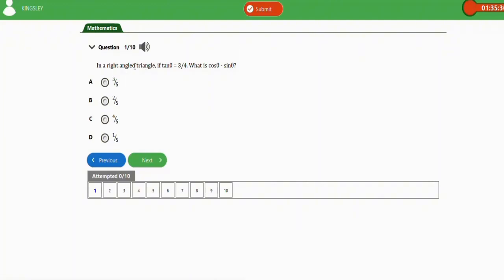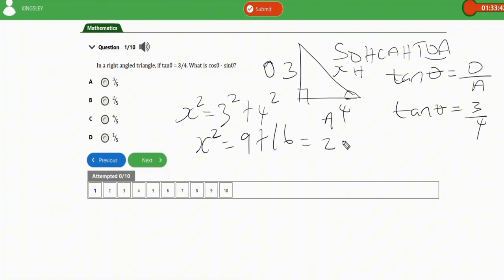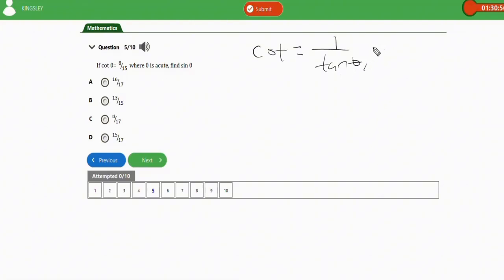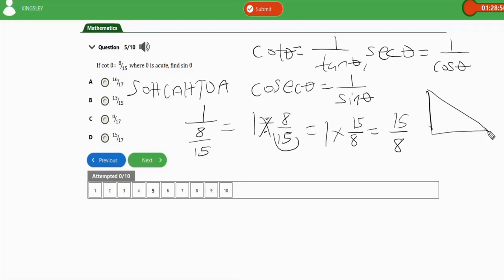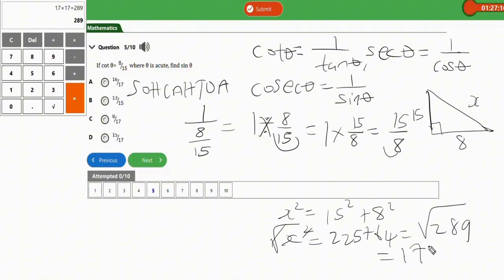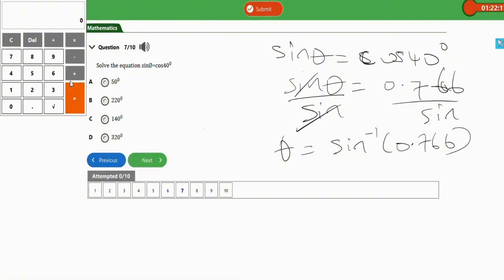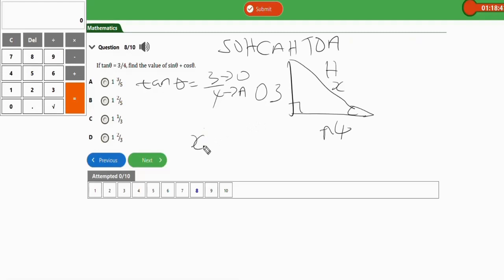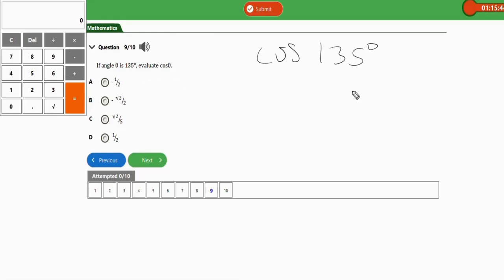JAMB Maths CBT Tutorial 2026 Questions On Trigonometry 1 (Top 5)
JAMB Mathematics Online Tutorial Likely Questions And Answers On Sine and Cosine Of Trigonometry.

Sine and Cosine of trigonometry is one of the basic problems in JAMB Maths.

In this JAMB Maths tutorial video, I answered JAMB Maths 5 questions on sine and Cosine of trigonometry.

This video is a definite guide to smashing questions on sine and cosine of trigonometry in JAMB Maths.